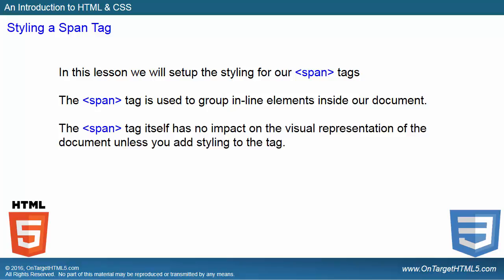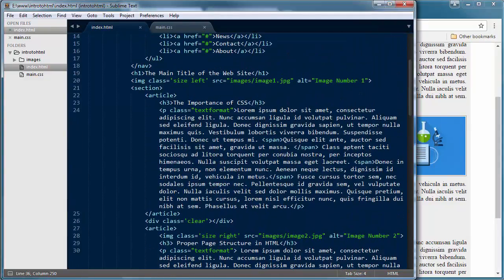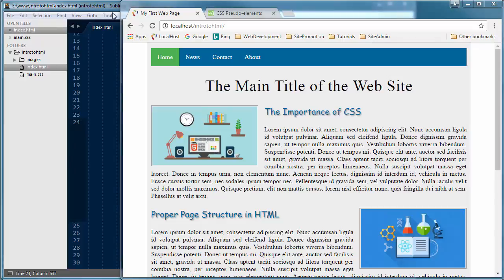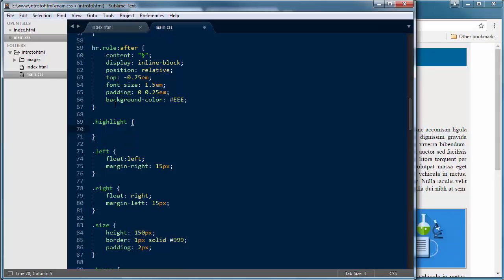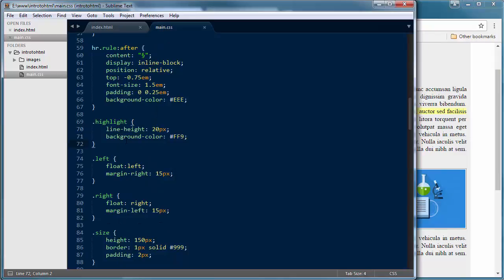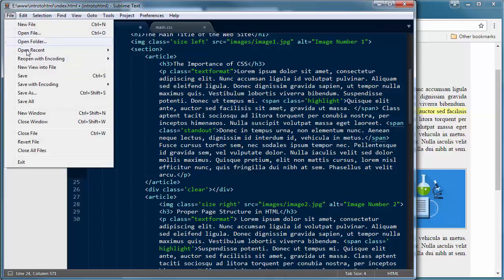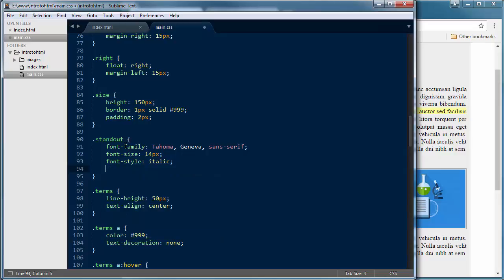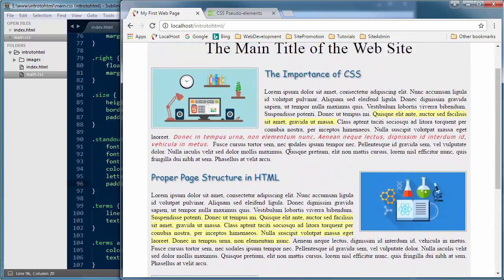HT11002-10 - An Introduction to HTML - Part-10